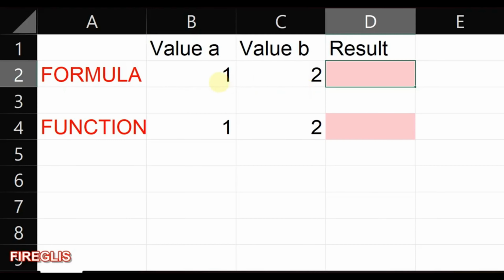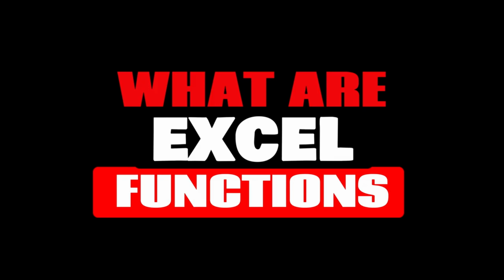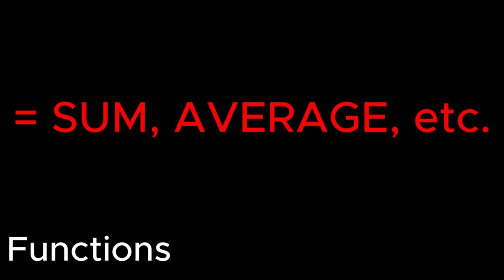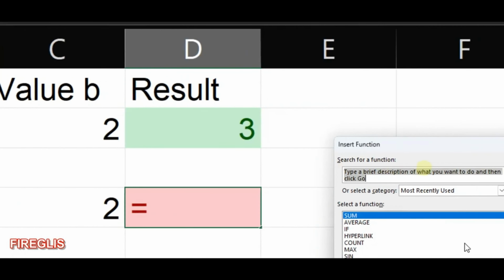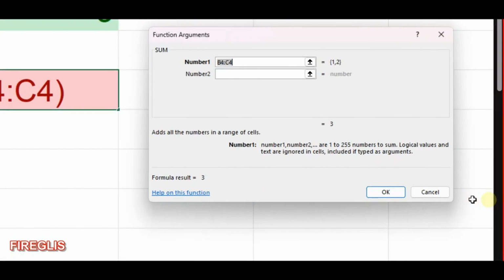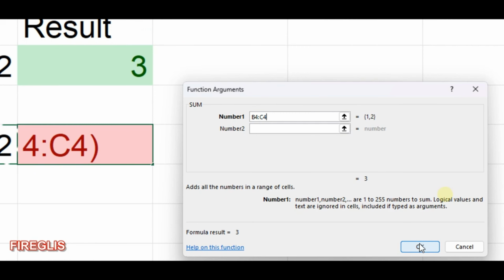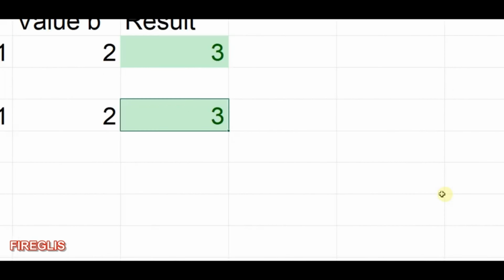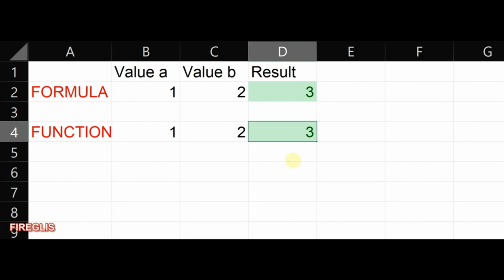HOW TO differentiate formulas from functions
💯 This video is about the the difference between 🙄 FORMULAS and FUNCTIONS 🤔.
⏱ TIMESTAMPS:
00:00 INTRO
00:18 FORMULAS
00:32 FORMULAS Example
00:54 FUNCTIONS
01:05 FUNCTIONS Example
🌟VIP AREA:
To access the VIP AREA:
2. Insert the password from the most recent (should be the same month/year)video
3. Access all the FREE resources: FREE EXCEL FILES, FREE HOW-TO GUIDES, FREE POWERPOINT PRESENTATIONS, FREE EMAIL TEMPLATES, FREE EXCEL VBA CODES, PLAY WITH OUR FUNNY AI (HAPPY & GRUMPY), LISTEN FREE ONLINE MUSIC, READ BOOKS FOR FREE, PLAY ONLINE QUIZZES.
We update the resources on a recurrent basis, and all that we want is you to enjoy the experience with this YouTube Channel, and our Partner YouTube Channels. There is no other catch at all.
🎤 🎥 LICENSES USED:
N/A FIREMAGOS material 😎